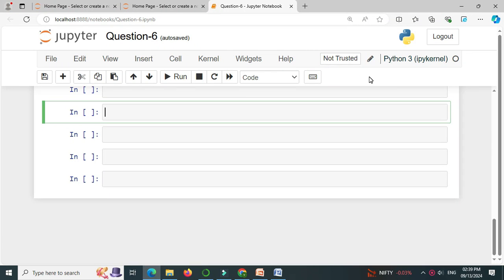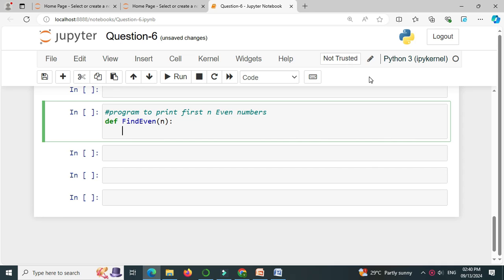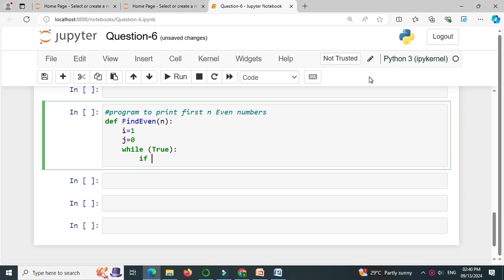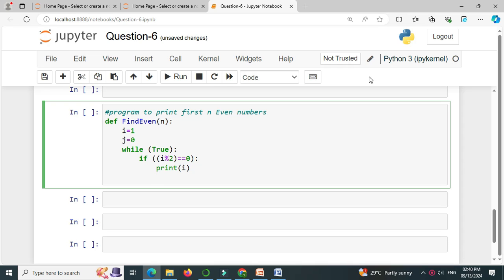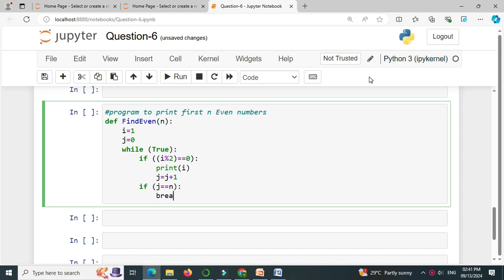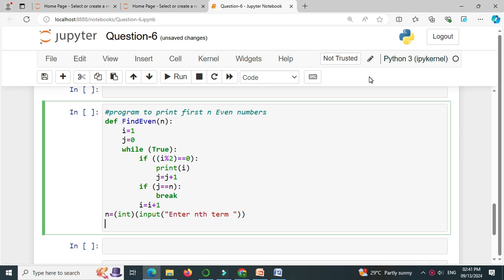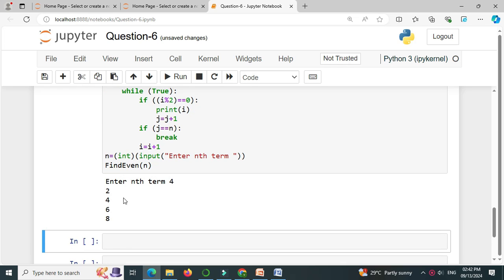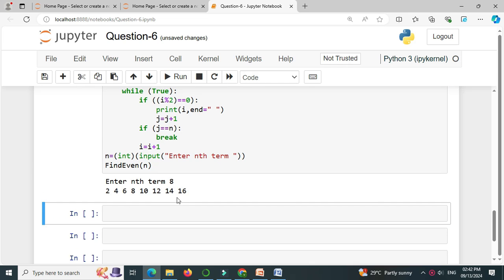Python Program to print First N even numbers